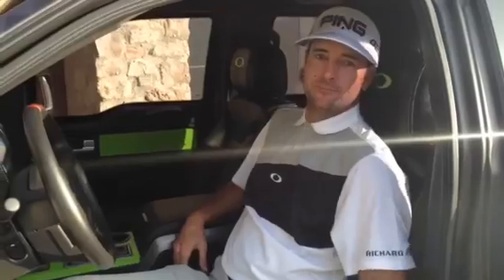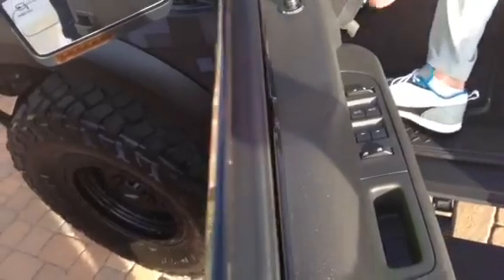Bubba's Bulletproof Oakley Truck